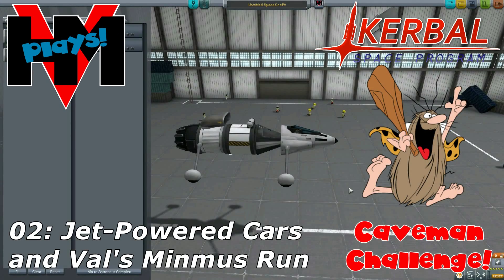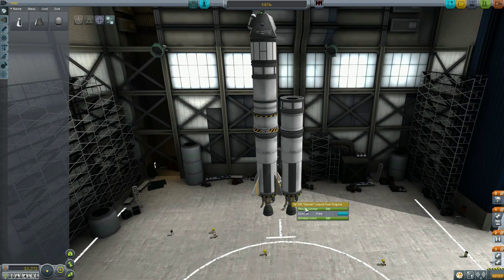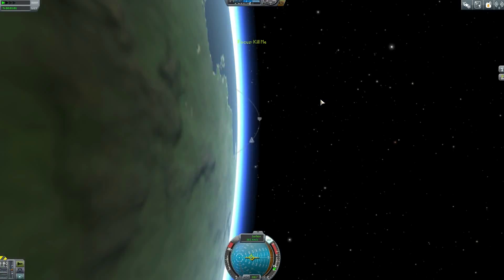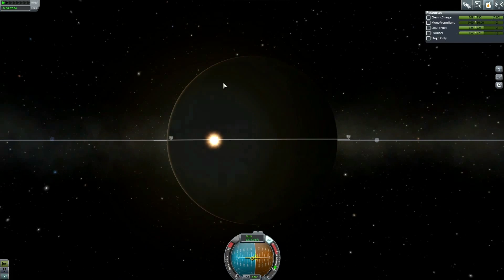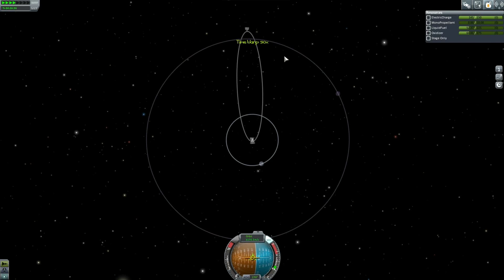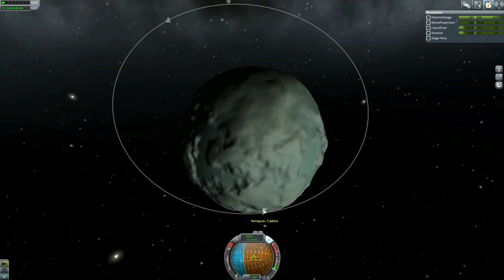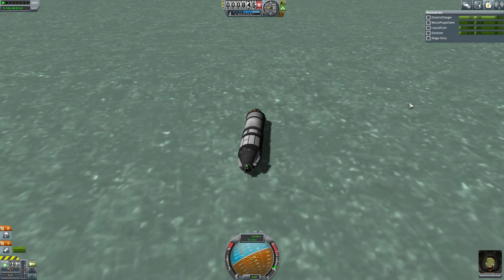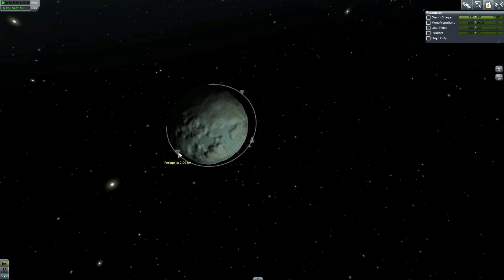HMV Plays KSP 1.0.4 - Caveman Challenge 02: Jet-Powered Cars and Val's Minmus Run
We've got all we need to science up all the areas of Kerbal Space Center, and using that we get all the science we need to land on Minmus! But will we have enough fuel to get home? Or even back to orbit?

I have a Podcast! I've been podcasting for the better part of a decade.